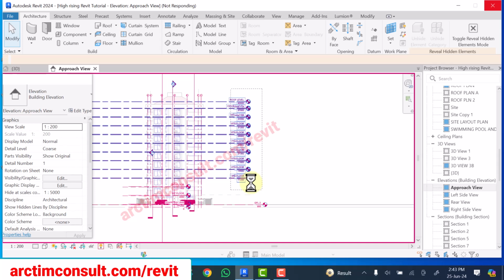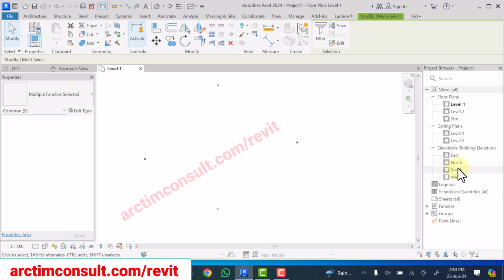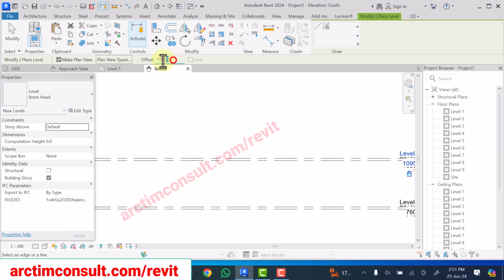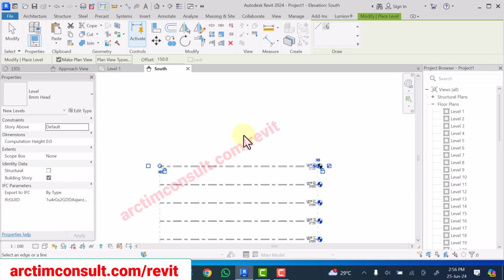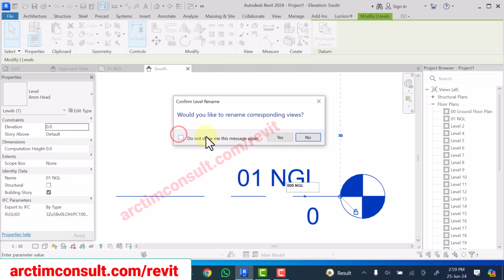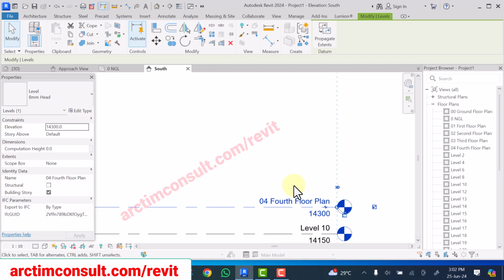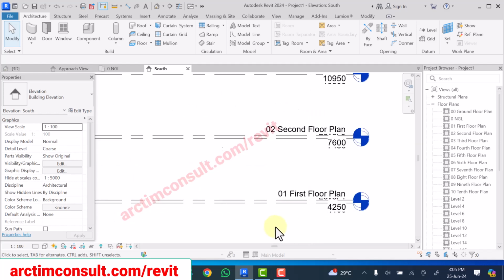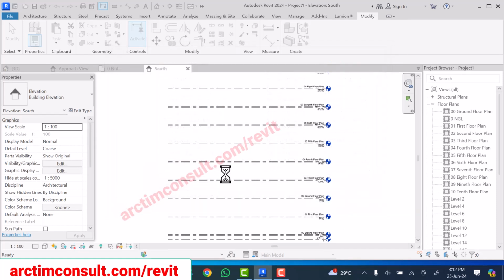How to Model High Rise Building in Revit 2024 Day 01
In this day 01 video you will learn How to Model High Rise Building in Revit 2024.

Gain access to my Revit Mentorship class here